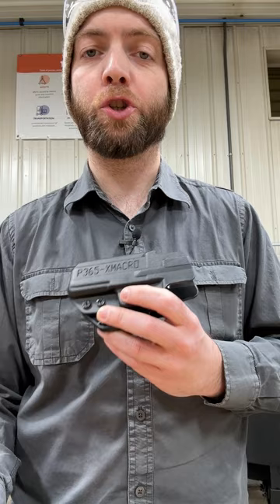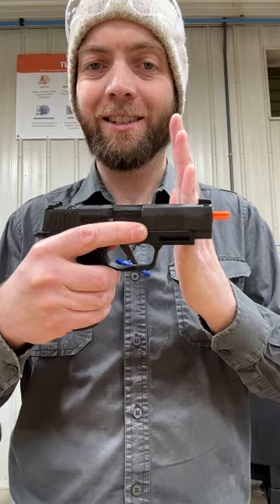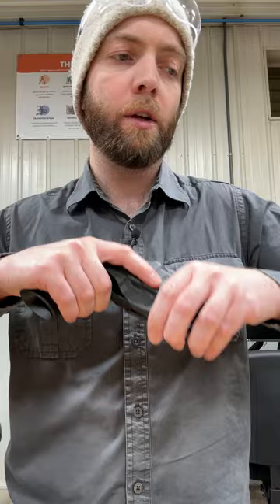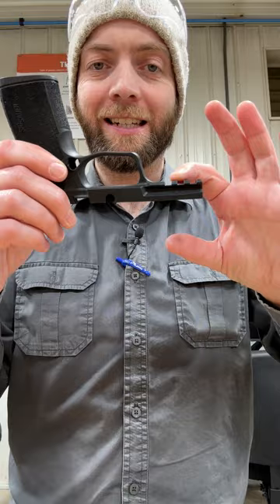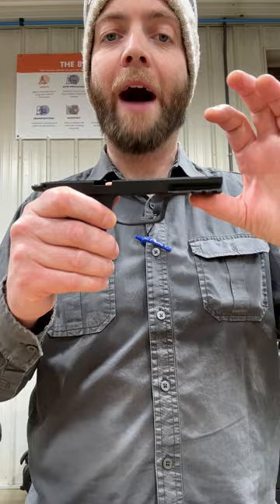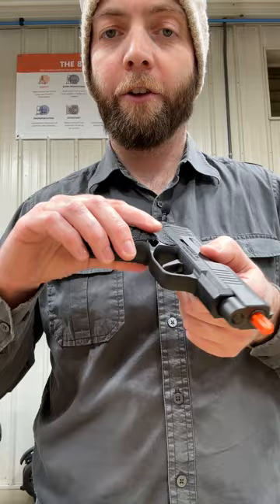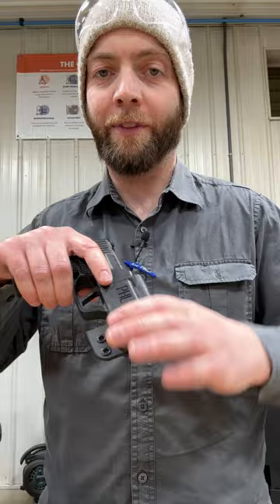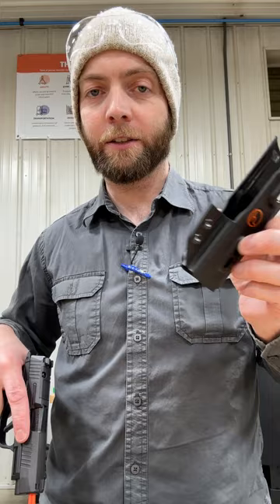Wilson Combat P365 X Macro "Short" Grip Module Fit Issues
Demonstrating the fit issues caused by the rail and dustcover dimensions on the Macro Short short module.